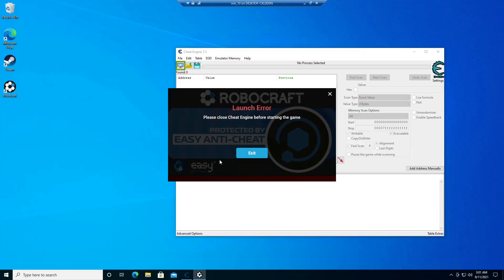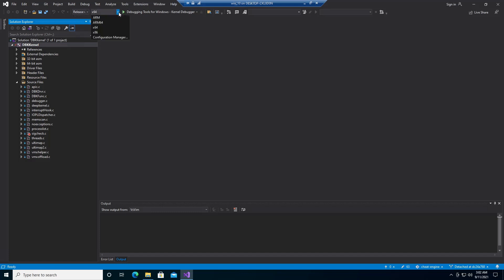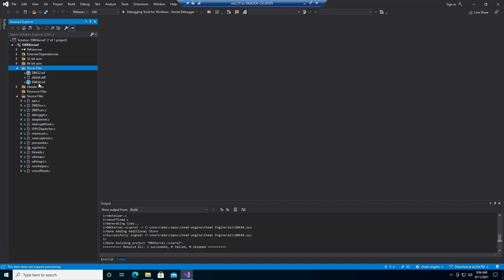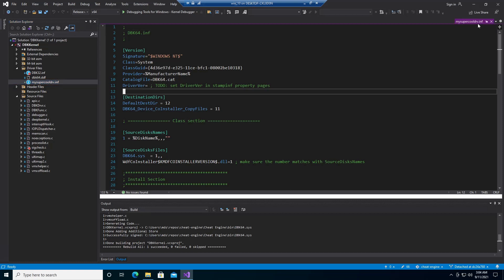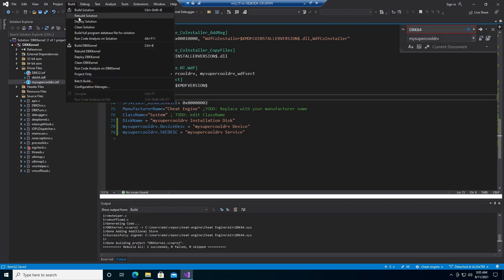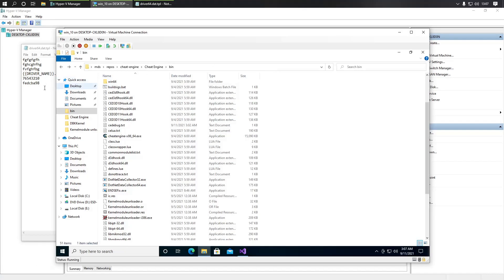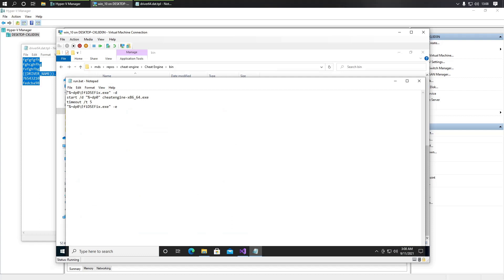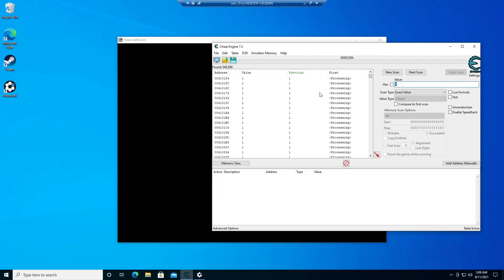Anti-cheat bypass #4: Hiding Cheat Engine from Anti-Cheat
In this video I explain how to hide Cheat Engine from Easy Anti Cheat